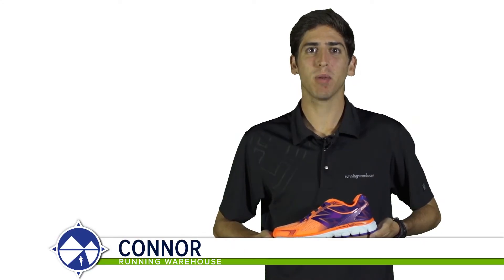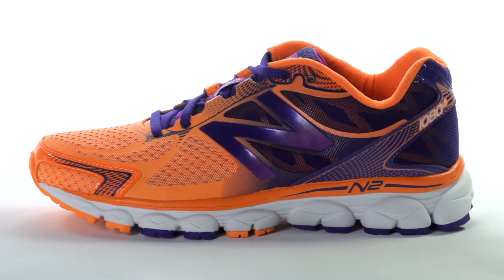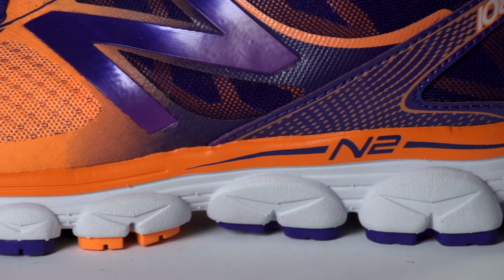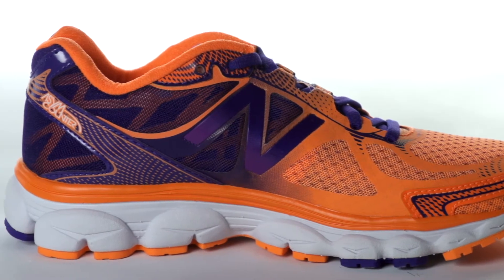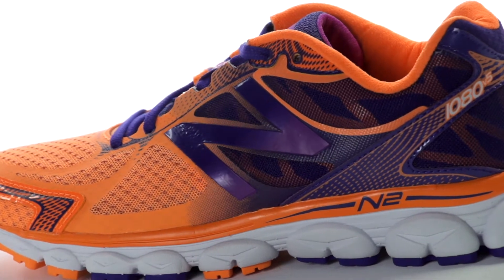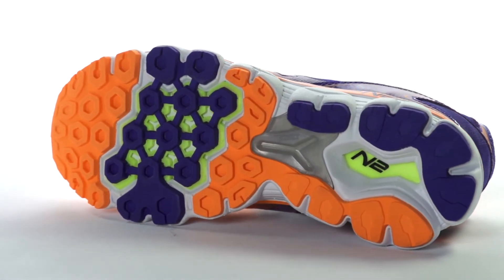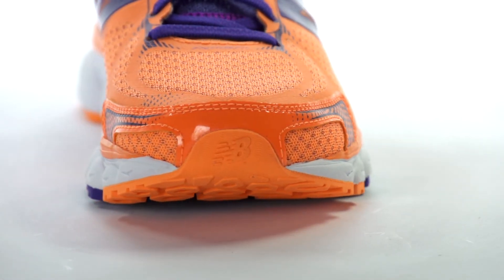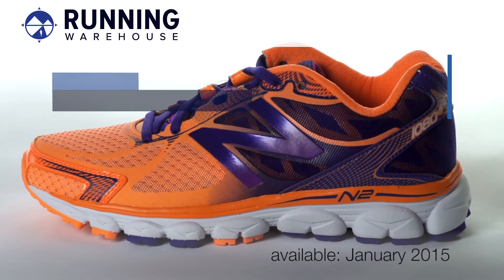New Balance 1080 v5 for women